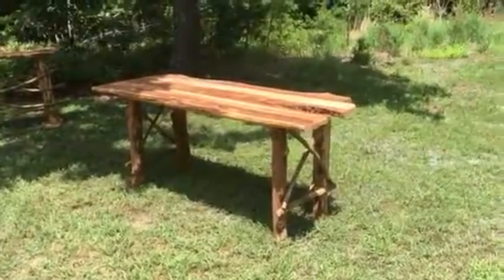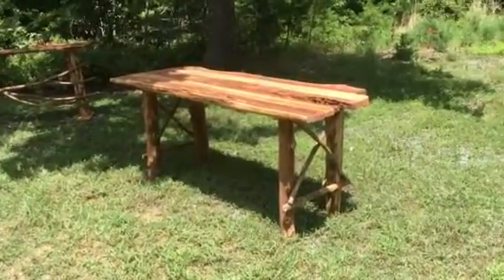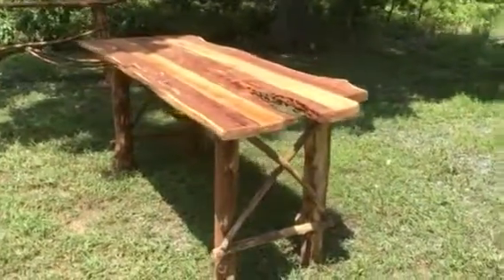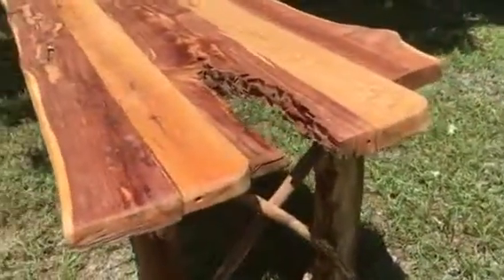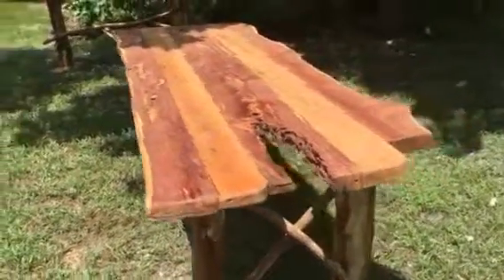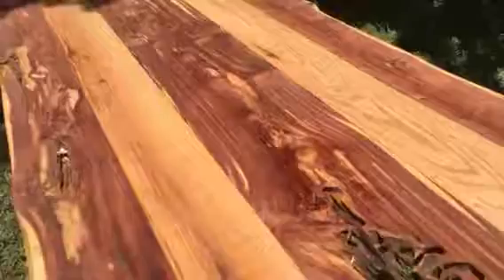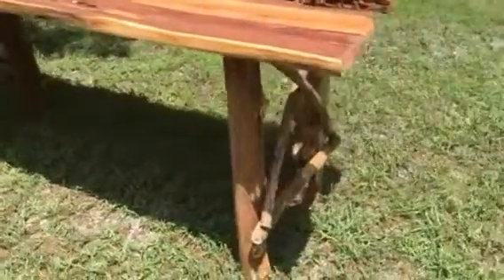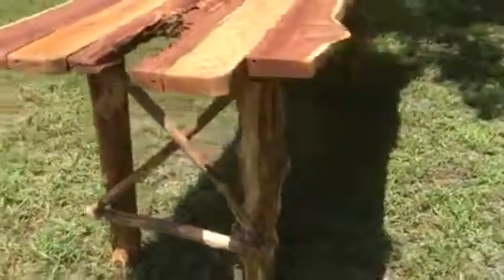Teds place cedar farm table